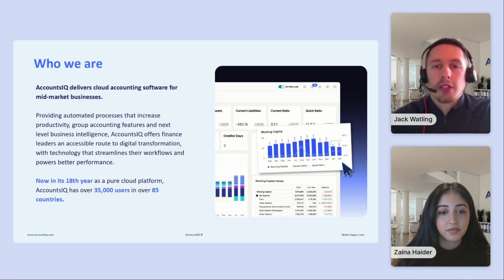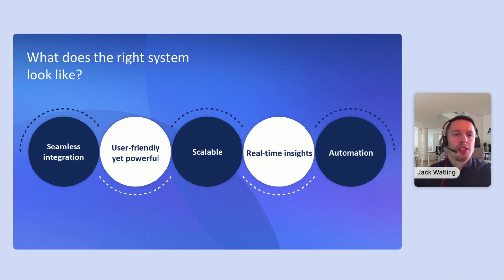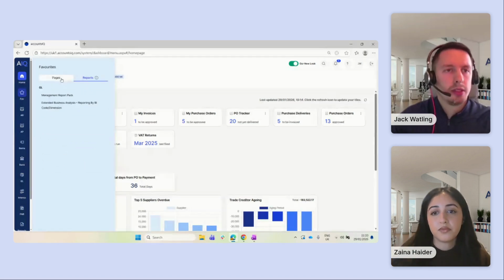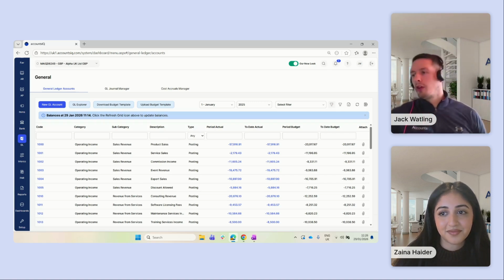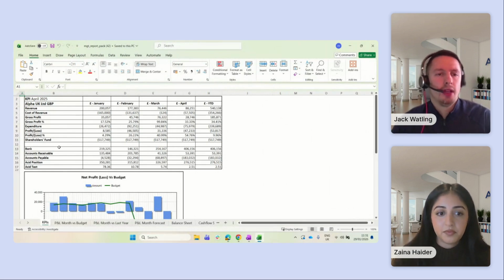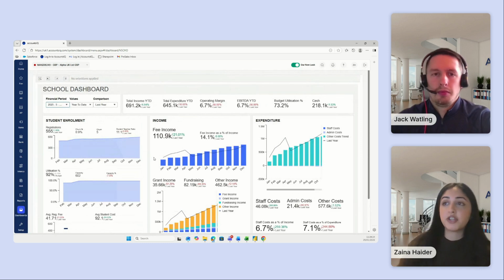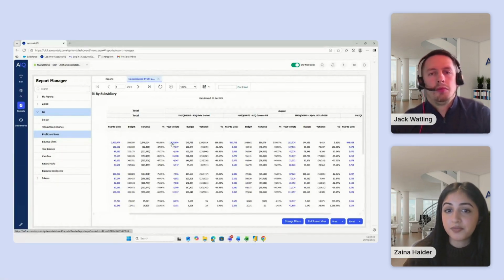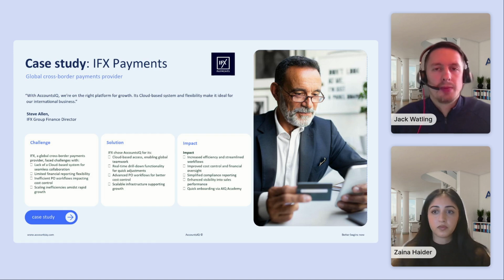Smarter decisions start with better reporting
This AccountsIQ webinar is designed for finance teams in the UK, Ireland, and international multi-entity businesses that need stronger reporting, better visibility, and more scalable finance software.

The video explains how AccountsIQ helps organisations move beyond entry-level accounting systems with advanced financial reporting, management dashboards, consolidation, intercompany accounting, and live Excel and Power BI reporting.

Viewers will see a full product demonstration of how AccountsIQ supports smarter finance operations and better decision-making across growing businesses.‍